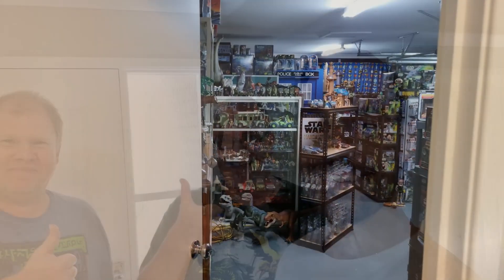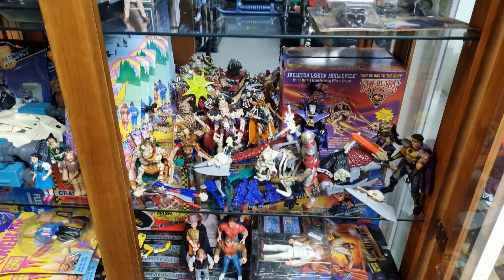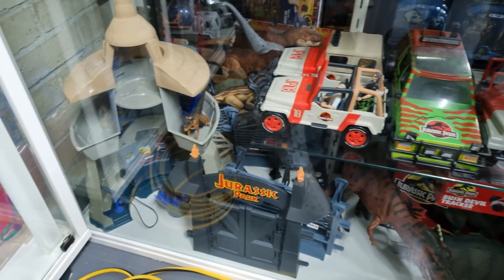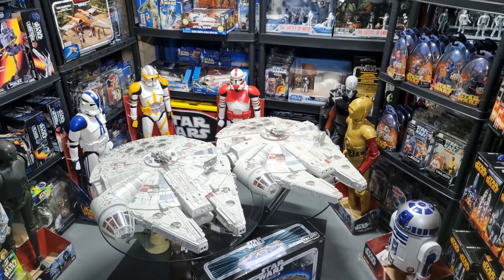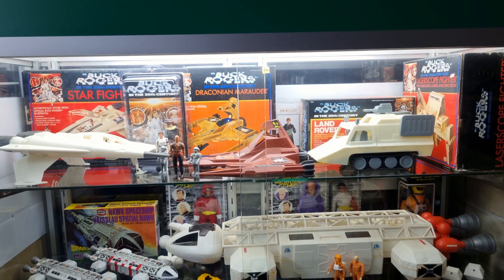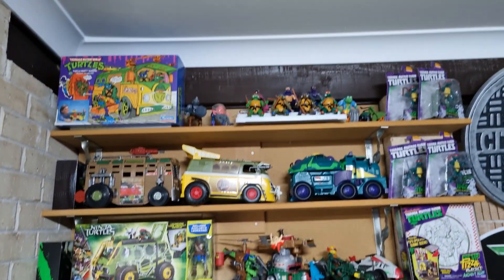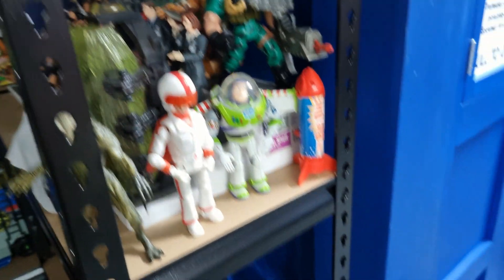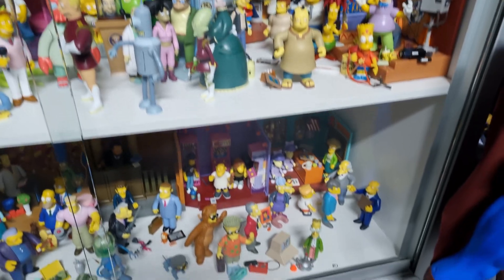A Tour of Andrew’s Epic Toy Collection! An Action Figure Museum! I’d Better KEEP ON COLLECTING!!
I’m hitting to road to catch up with my friends Matt and Andrew from the awesome YouTube channel Keep on Collecting, and for the first time I get to see Andrew’s unbelievable collection of vintage and modern action figures and other toys and collectibles.

Andrew’s toy room is the product of 30 years of collecting and an inspiration and motivation to a newer collector like me. Andrew's collection contains a beautiful mix of Star Wars, Dr Who, Jurassic Park, DC Universe, Jurassic Park, Real Ghostbusters and many other toy lines, new and old. It was easy to forget that I was in a three-car garage and I could have happily spent hours upon hours looking at the beautifully assembled collection.

Between my basic filming skills and how overwhelmed I was by the collection I likely didn’t do it justice but to see more of the collection and of Andrew and Matt go check out KEEP ON COLLECTING:

This video is aimed at nostalgic adult toy and pop culture collectors and enthusiasts over the age of 13.

“80s Pop Synthwave”, Music by jorikbasov from Pixabay
“Into the Technodrome” by Karl Casey @ White Bat Audio